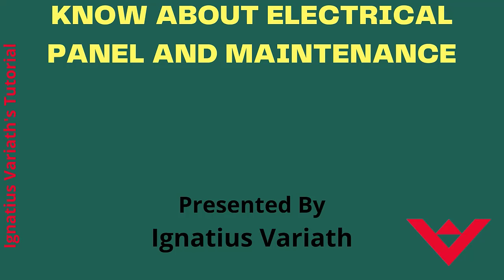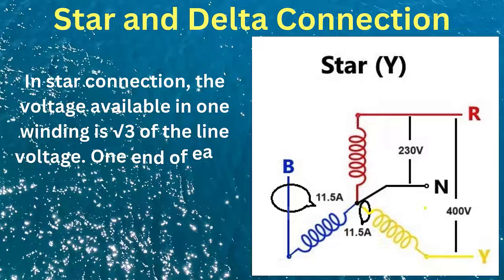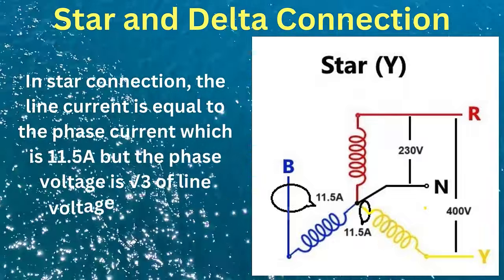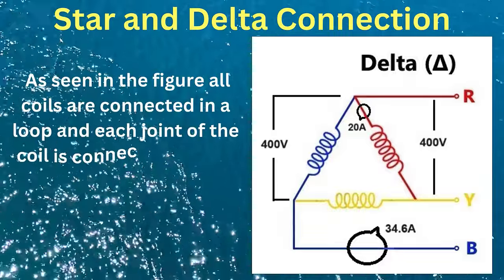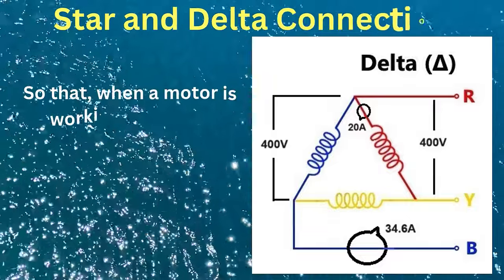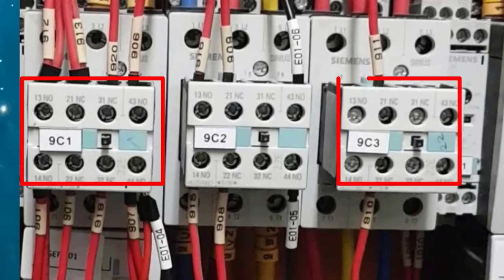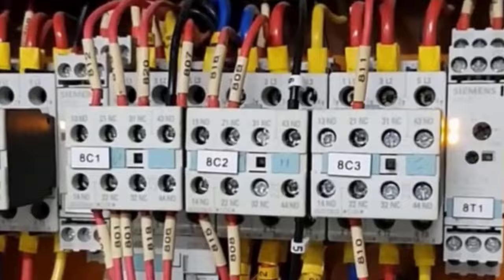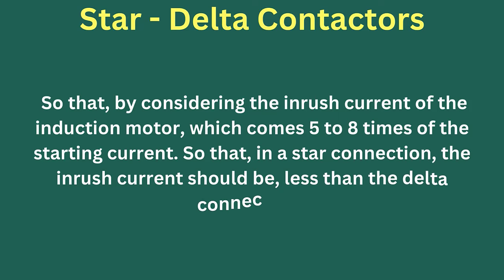Electrical Panel-Part 20 | Control System | Star-Delta Starter | Working of Star and Delta Starter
Tutorial Videos, Electrical Panel Part 20, Working of Star-Delta Starter Continued,   Control components, Control system, Control design, Direct online starter, DOL Starter, Star and Delta connection, Star-delta starter, Working of Star and Delta Starter, Motor Control Center, Remote Control, Maintained Control, System design and maintenance. Motor starter designing, Limit switch, Contractor, Control accessories, Know power factor. Circuit breakers, Automatic transfer switch, Automatic mains failure control system, Electrical Panel Maintenance, Home electrical jobs made easy, basic electronics, Printed circuit board designing and manufacturing. Learn about Schematic diagrams, Power factor, Control Circuit design and repair, Circuit discrimination study, Fire and safety, Fire and smoke management, Maintenance and repairing tips for electrical, general, travel, cultural videos and video descriptions for books and blogs.